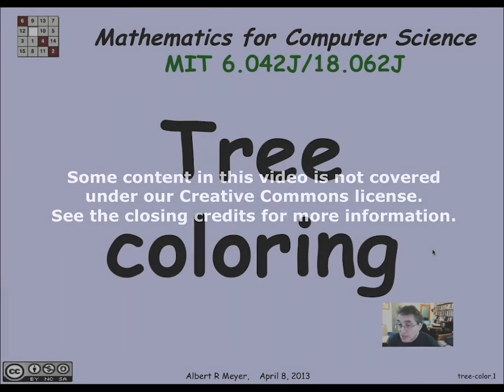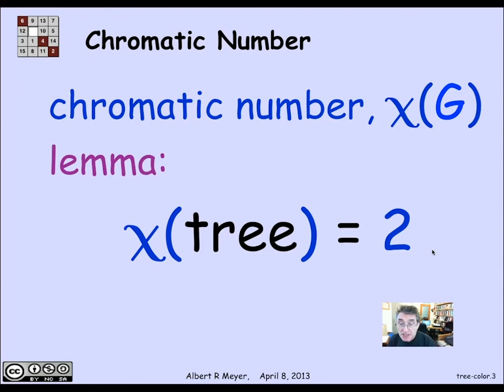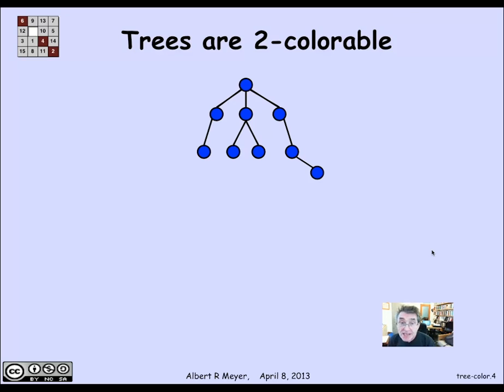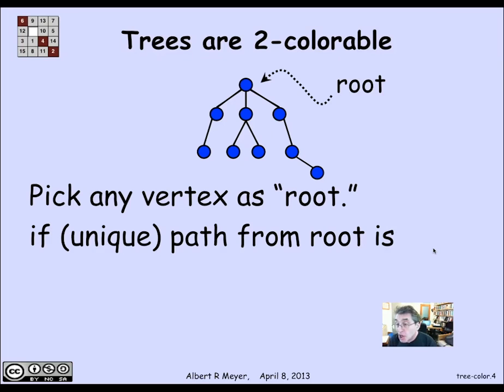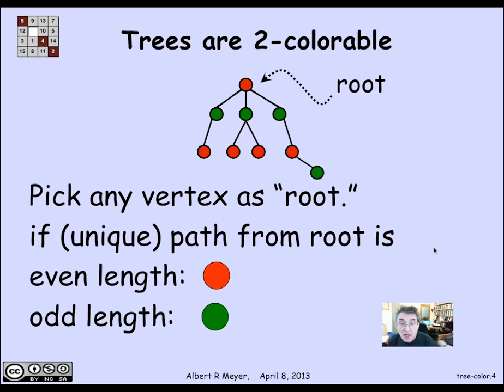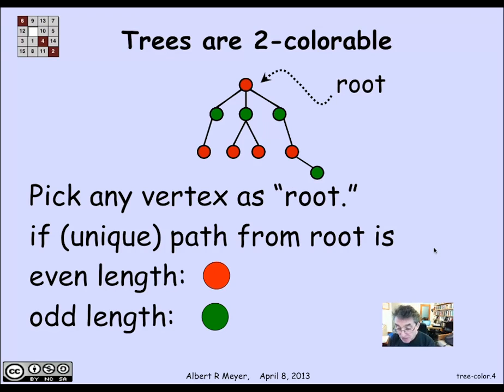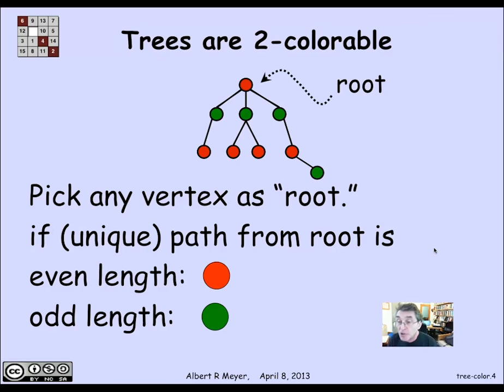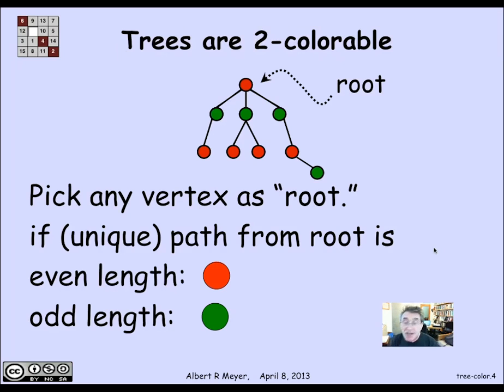2.10.3 Tree Coloring: Video